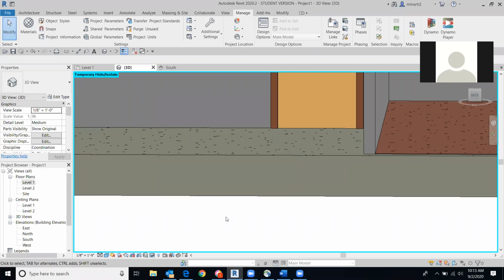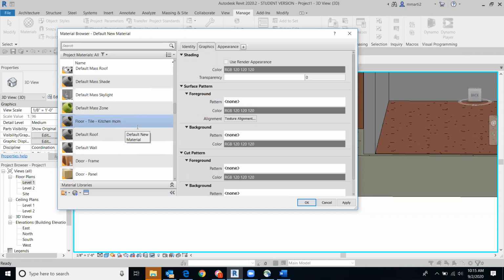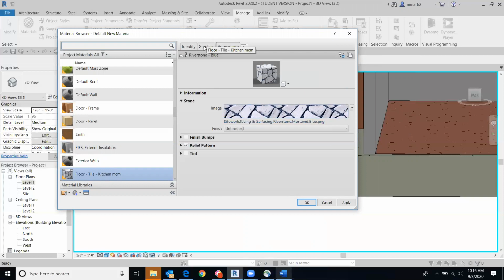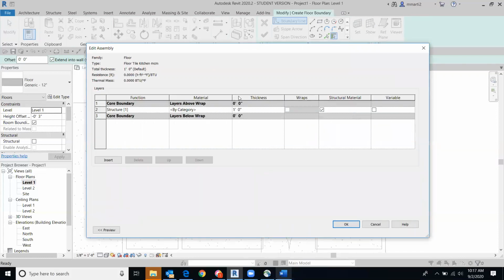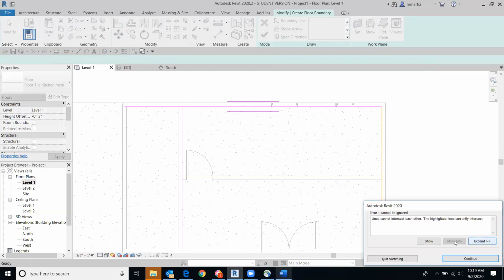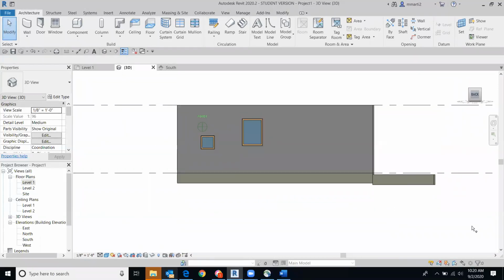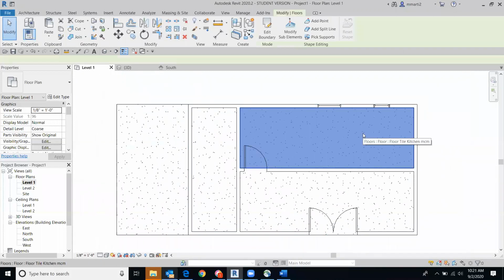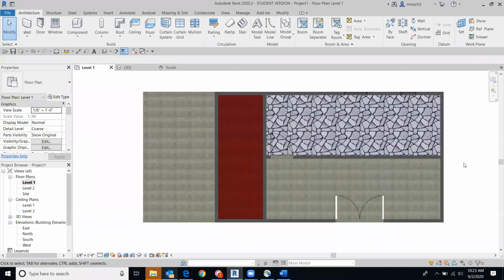DCC CADD 212 Arch Class 6, Sept 1, 2020 Part 2